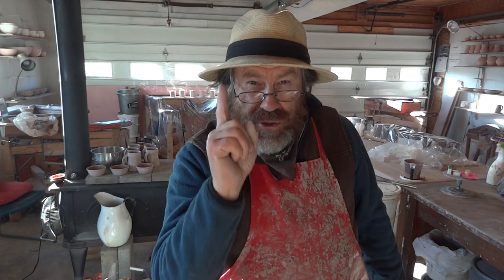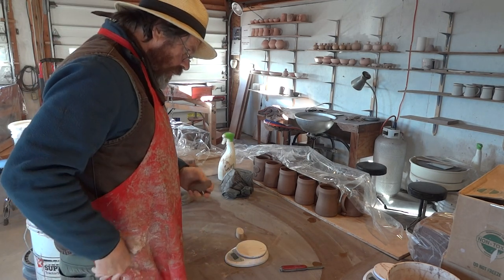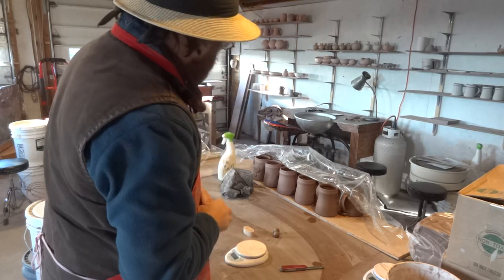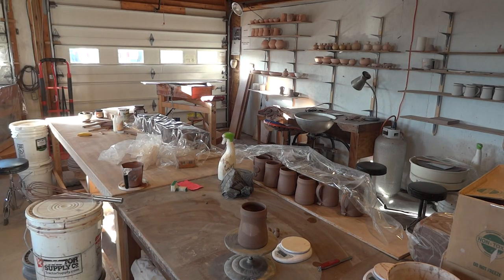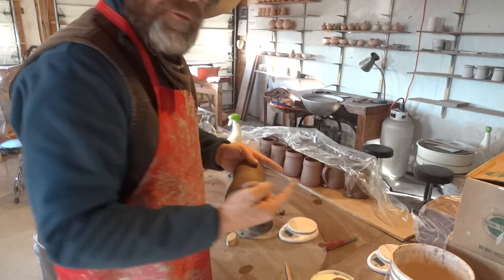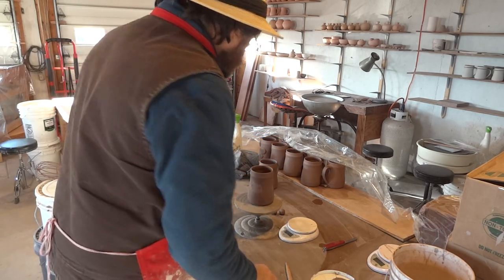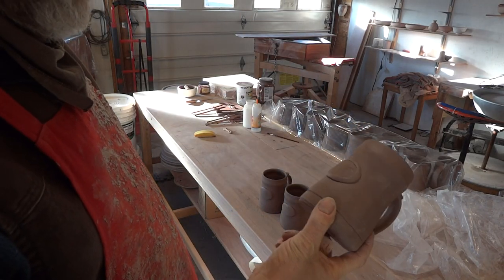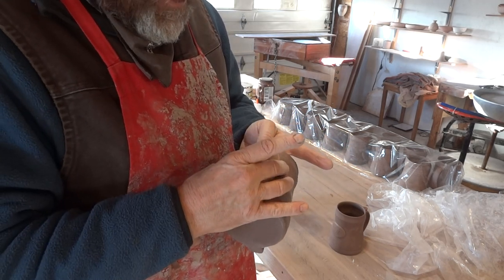SIMON LEACHPOTTERY TV - Sealing tankards with 'Weaver's' emblem ...!